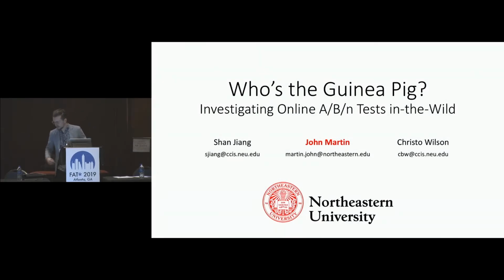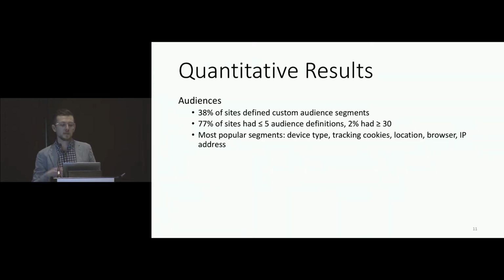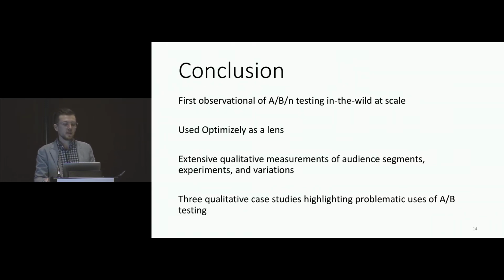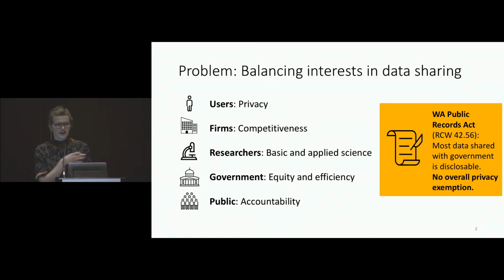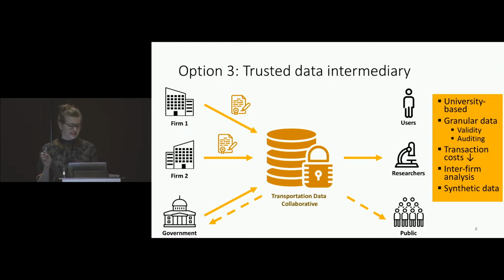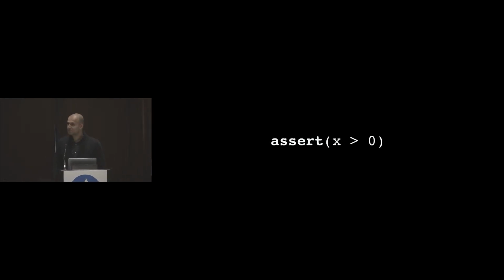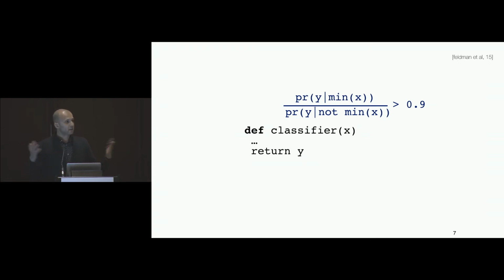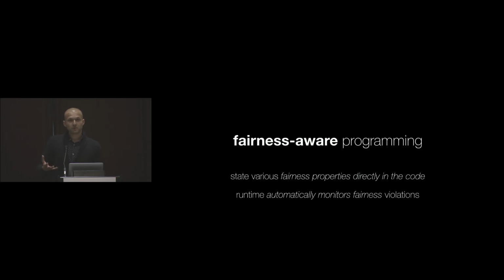FAT* 2019: Systems and Measurement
Systems and Measurement
Session Chair: Suresh Venkatasubramanian

Who's the Guinea Pig? Investigating Online A/B/n Tests in-the-Wild
Shan Jiang, John Martin, Christo Wilson

Beyond Open vs. Closed: Balancing Individual Privacy and Public
Accountability in Data Sharing
Meg Young, Luke Rodriguez, Emily Keller, Feiyang Sun, Boyang Sa, Jan
Whittington, Bill Howe

Fairness-Aware Programming
Aws Albarghouthi, Samuel Vinitsky

Model Cards for Reporting Model Performance*
Margaret Mitchell, Simone Wu, Andrew Zaldivar, Parker Barnes, Ben
Hutchinson, Elena Spitzer, Lucy Vasserman, Inioluwa Deborah Raji,
Timnit Gebru
*Please note that due to the presenter's request, this recording has been omitted from the public archive.